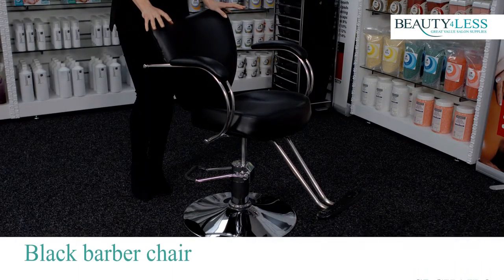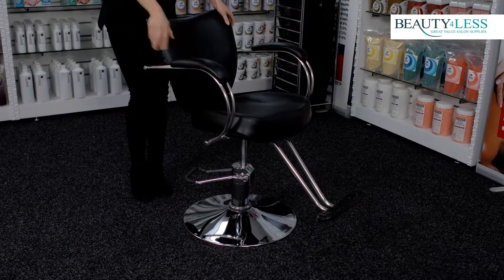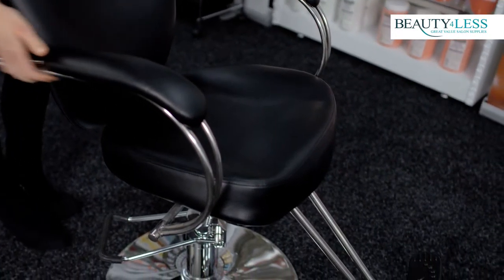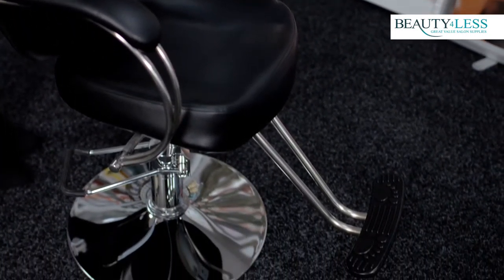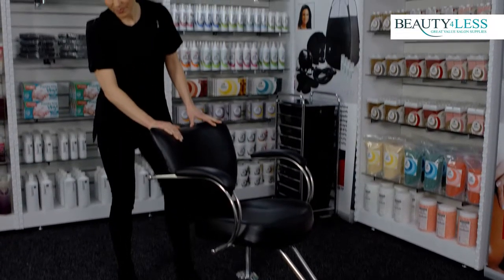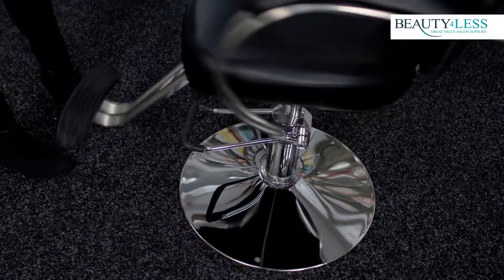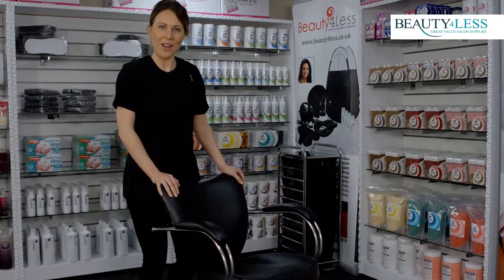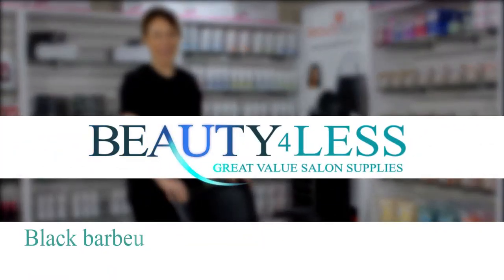Beauty4Less Barber Hairdressing Stylists Chair Faux Leather SLCHAIR3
White Faux Leather Barber Hairdressing Stylists Chair Faux Leather, hydraulic height adjustable swivel chair with chrome footrest.